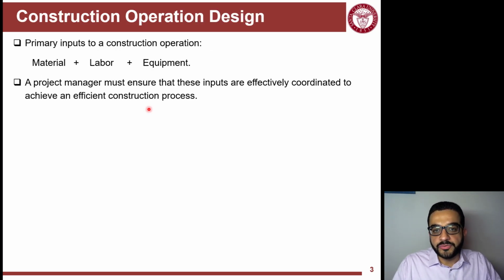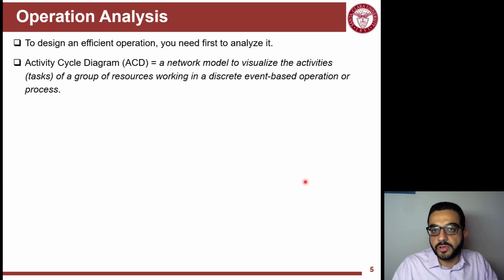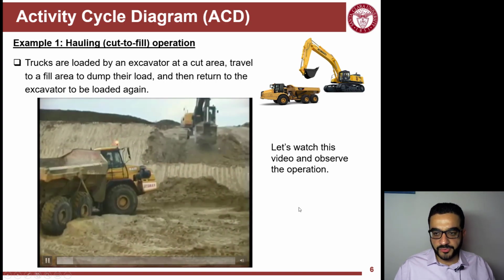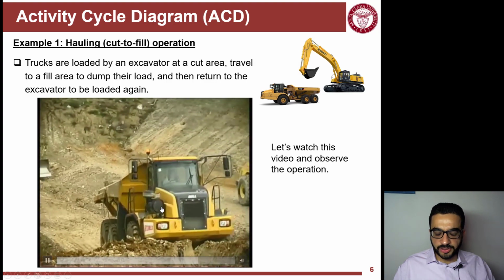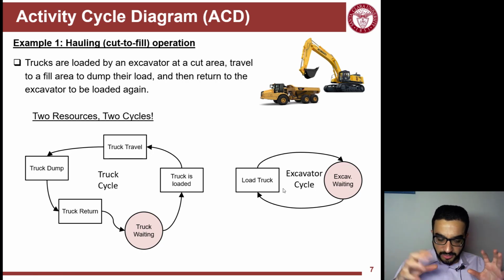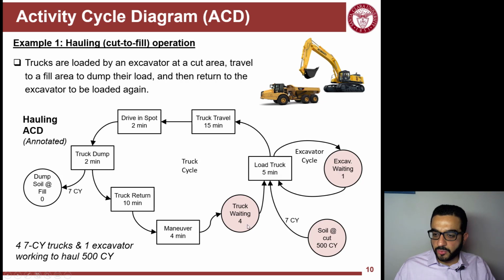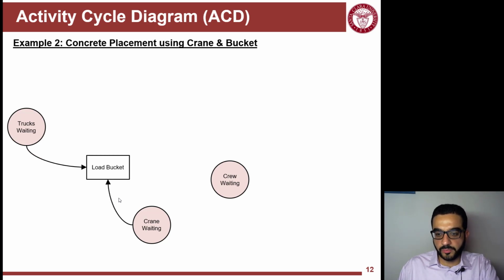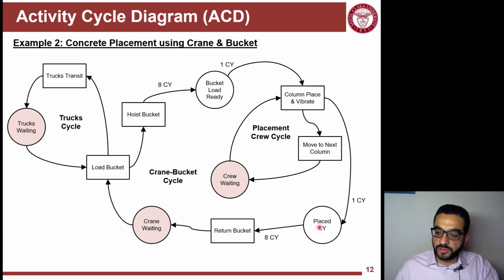128 L2 P1 - Construction Operation Modeling